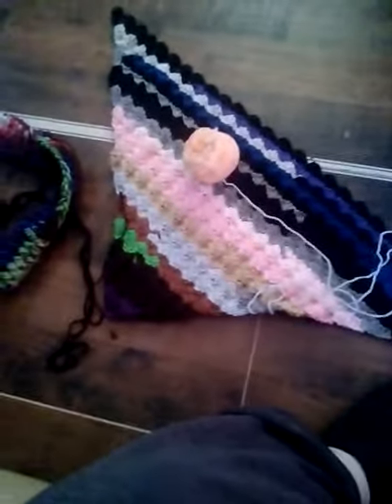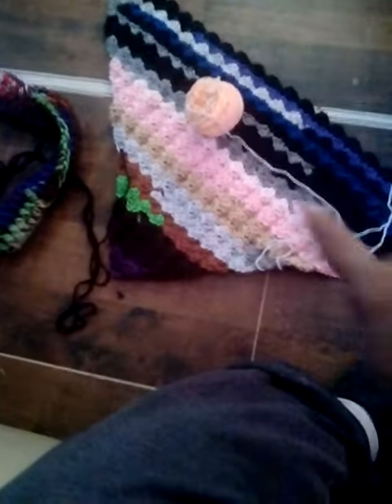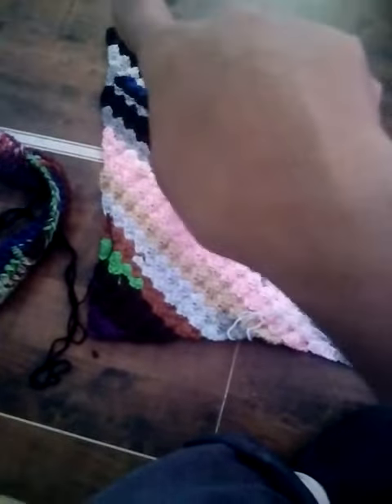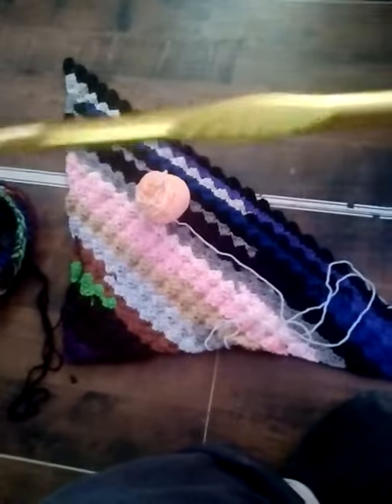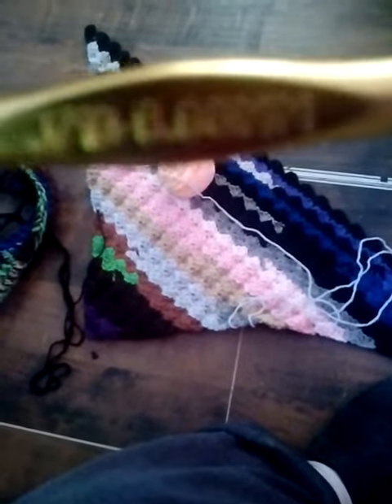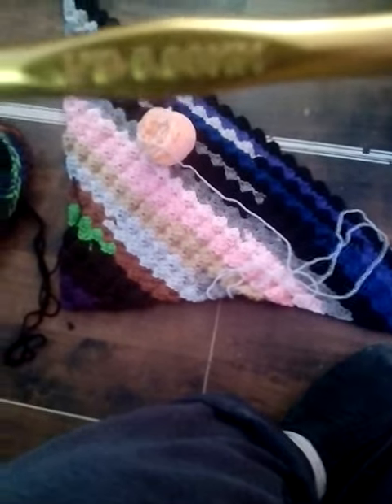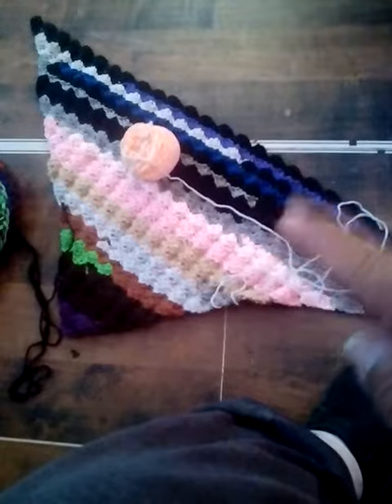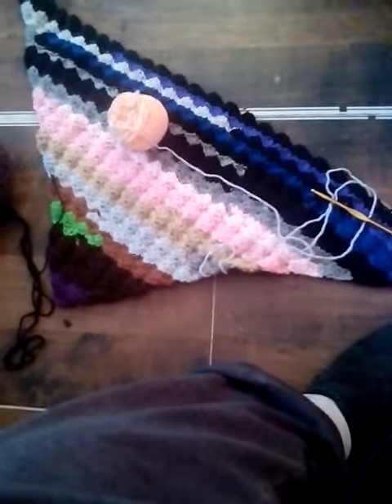My C2C scrap Afghan blanket throw work in progress May 2016